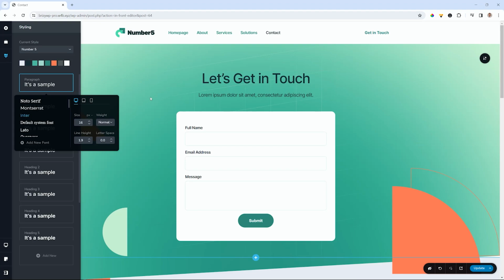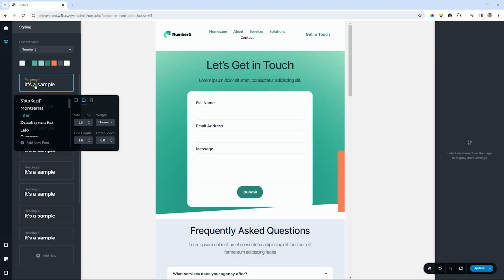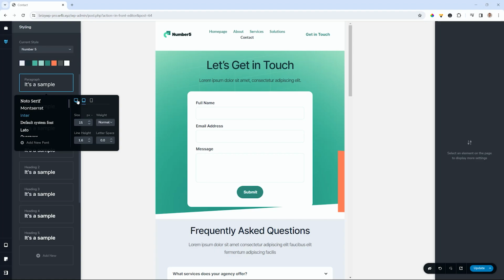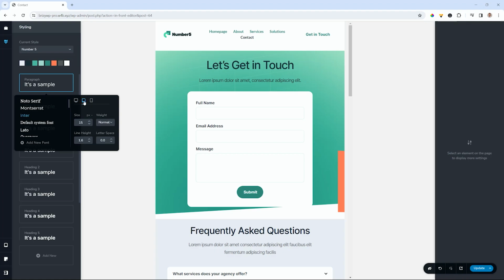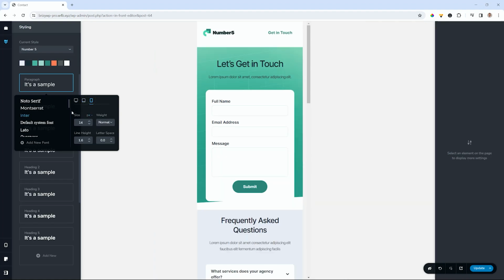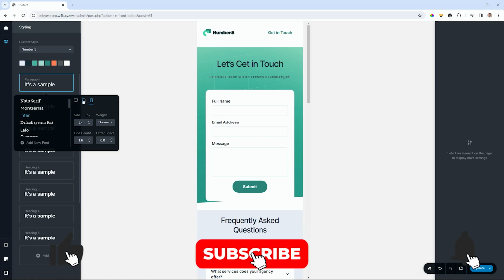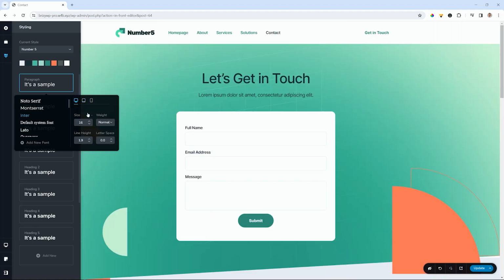How to Create a Responsive Design Website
🚀 In today's video, we're diving into the world of 'Responsive Global Styling'.

We'll explore how selecting a preset in global styling can automatically adjust your layout for desktop, tablet, or mobile. This feature is a game-changer for creating responsive designs effortlessly. 🖥️📱

But that's not all! We'll also delve into how the interface automatically changes from desktop to tablet to mobile depending on the global style selected. It's all about making your website design process as smooth and efficient as possible.

So, are you ready to take your website to the next level? Let's get started! 🎉